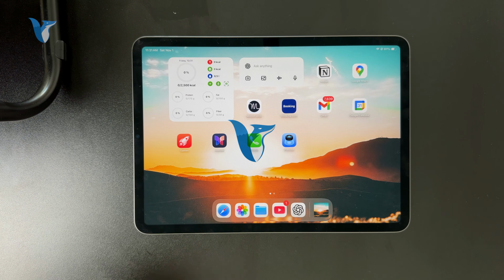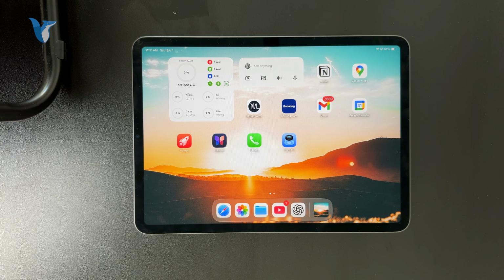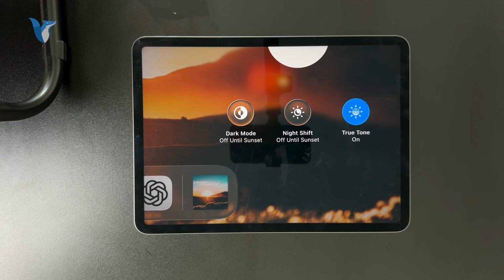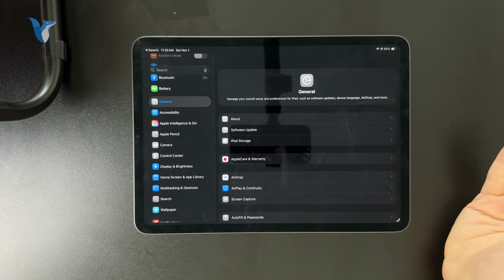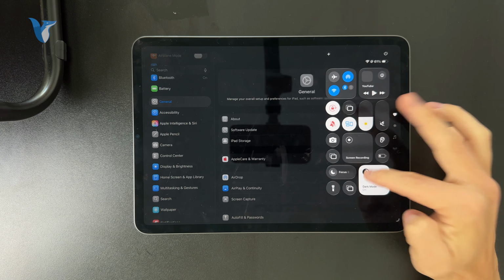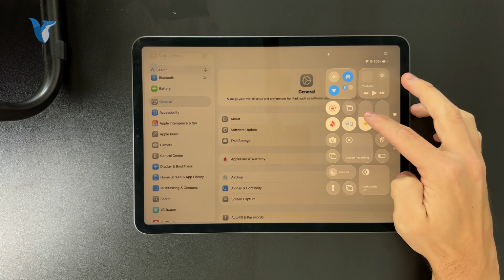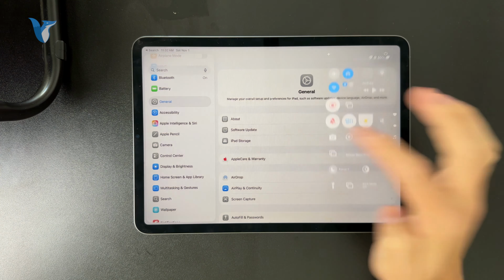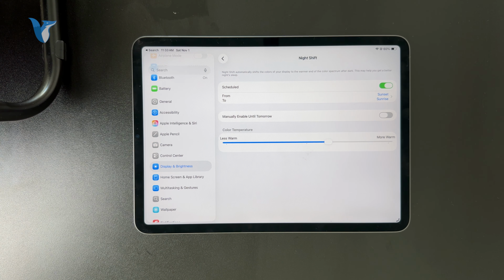How to Turn On Night Light Mode on iPad (tutorial)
Looking to make your iPad screen easier on the eyes at night? This video shows you how to turn on Night Light Mode (also known as Night Shift) to reduce blue light and get better sleep.